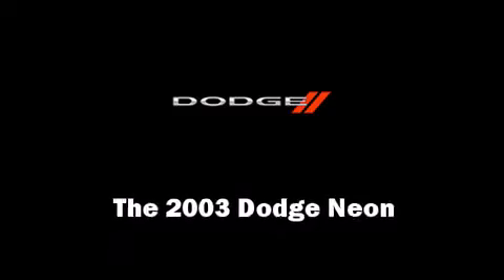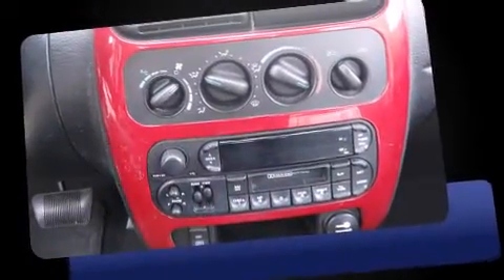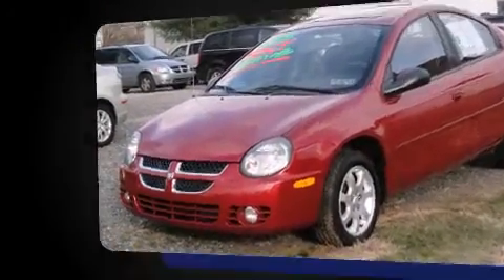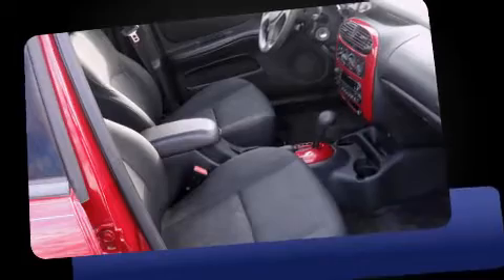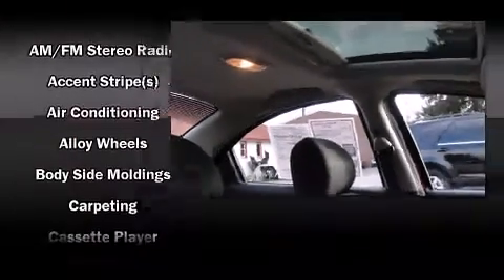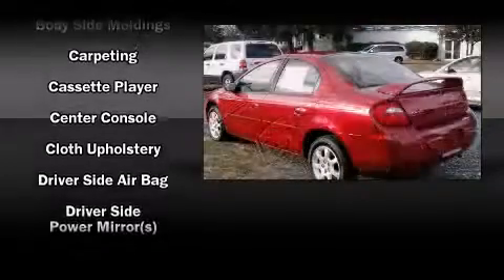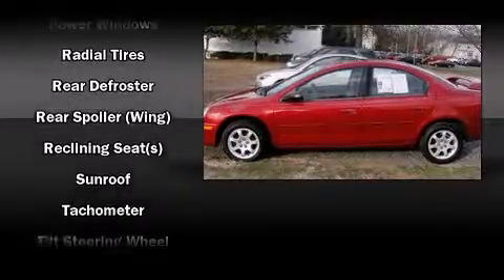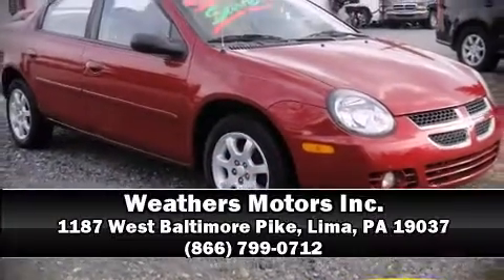2003 Dodge Neon SXT in Lima, PA 19037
Weathers Motors Inc.
1187 West Baltimore Pike
Rt 1 & Rt 452
in Lima, PA 19037

Come test drive this 2003 Dodge Neon. This 4 door, 5 passenger sedan has just over 90,000 miles. It features a front-wheel-drive platform, an automatic transmission, and a 2 liter 4 cylinder engine. Dodge prioritized practicality, efficiency, and style by including: front and rear cupholders, variably intermittent wipers, air conditioning, tilt steering wheel, power door mirrors, remote keyless entry, and power windows. Audio features include a CD player with AM/FM radio, and 6 speakers, providing excellent sound throughout the cabin. A Carfax history report provides you peace of mind by detailing information related to past owners and service records. We have a skilled and knowledgable sales staff with many years of experience satisfying our customers needs. They'll work with you to find the right vehicle at a price you can afford. Stop by our dealership or give us a call for more information.